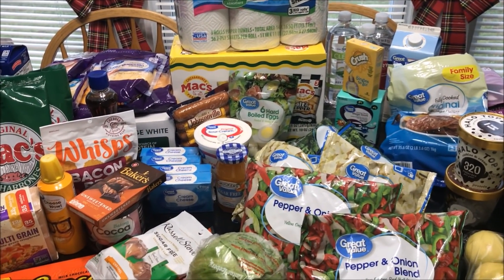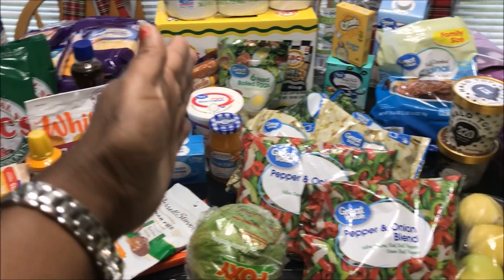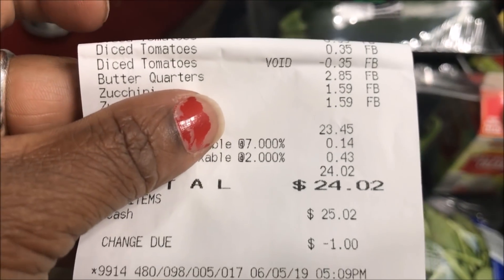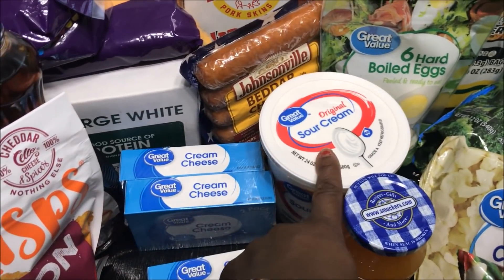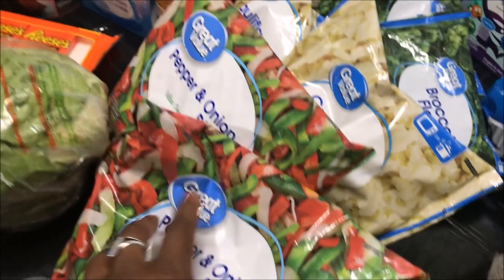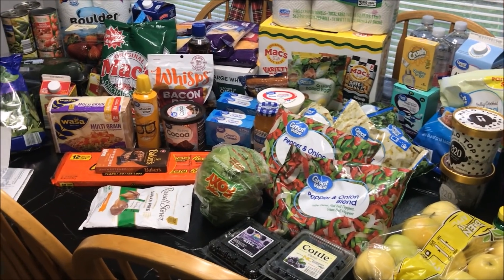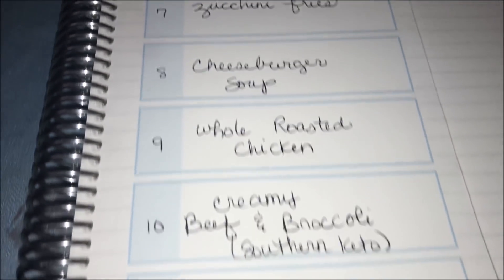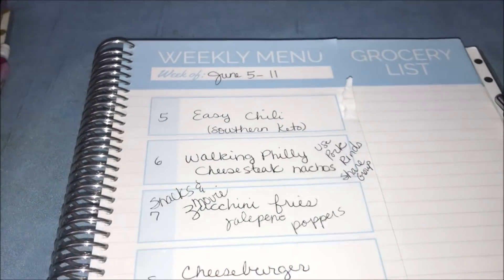Weekly Grocery Haul & Meal Plan || KETO STOCK UP || Walmart & Aldi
Hey yall.  The kids and I are doing a Freezer Challenge this month BUT we are still buying out Keto staples and lots of FRESH veg where we can get them.  This week we shopped 2 stores:  Aldi and Walmart and came out with some pretty good items for the money we spent.  We are still working on keeping the budget under control.  Some weeks it is what it is.  Than you all for your continued support. We love yall and there is NOTHING you can do about it.  Many blessings to each and every one of you.  XOXO

**By using this link you will be signing up for $40 off of your FIRST box of HelloFresh meals AND my family WILL receive a referral credit.  Thank you so much for helping out our family in this way.  PLEASE do not feel obligated to sign up.  It is not a requirement to be a part of our community.  However every little bit blesses us.  Thanks bunches and we hope you enjoy.

Drop us a line here:
Shakema 1mom